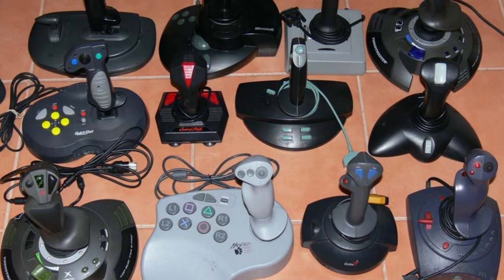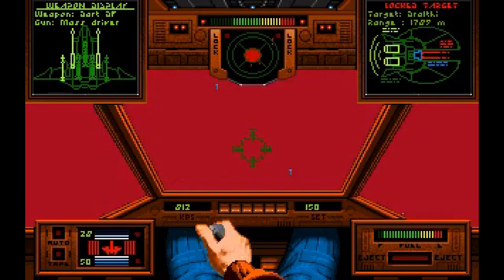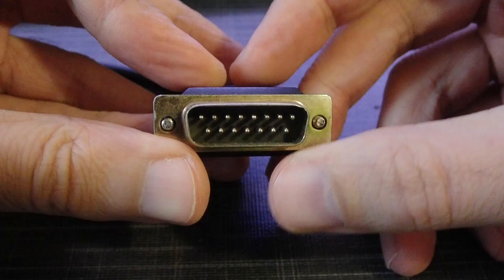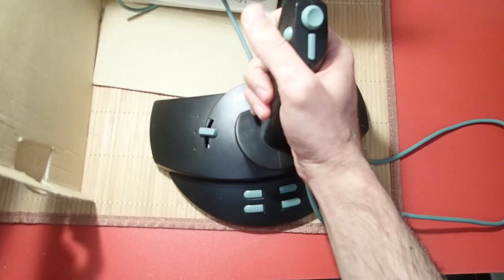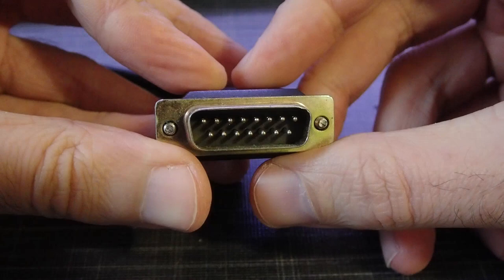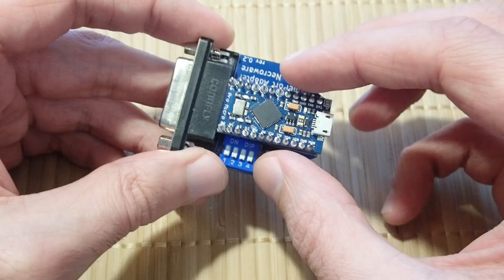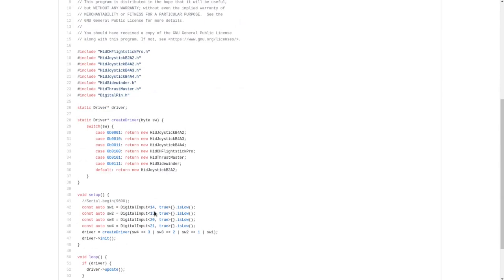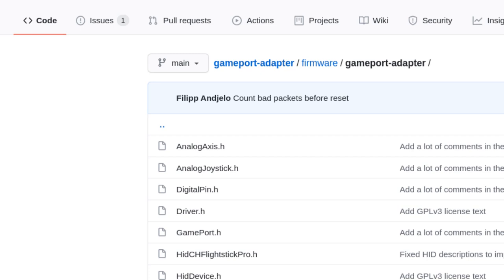GamePort to USB Adapter for analog and digital joysticks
In this video I would like to present a project, which I was working on and off for the last months. Do you still have your old Sidwinder 3D Pro or other joysticks and would like to use them? May be this is something for you.